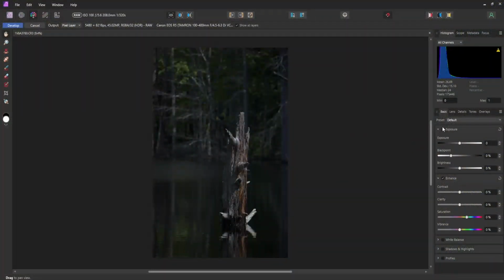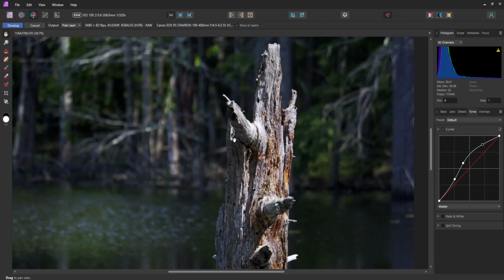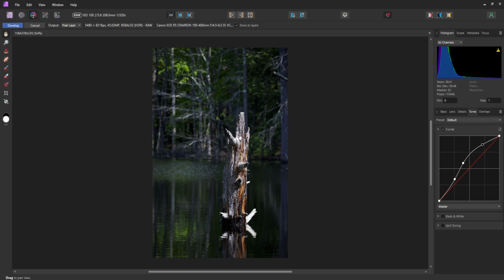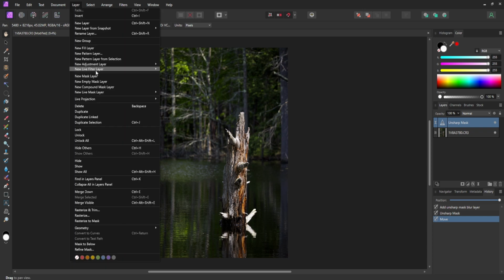Getting A Single Photo of a Single Dead Tree || Shoot and Edit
I keep seeing this one photo on my training hikes. Let's take the photo and edit it.